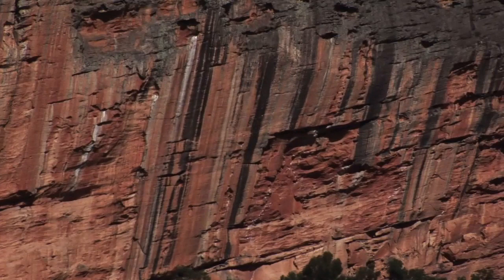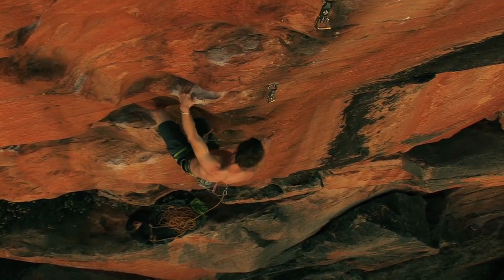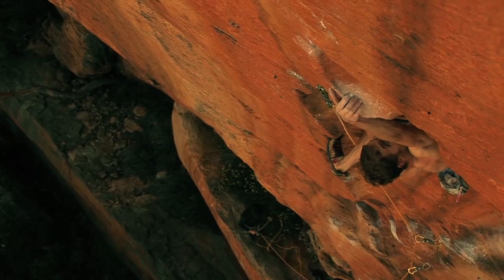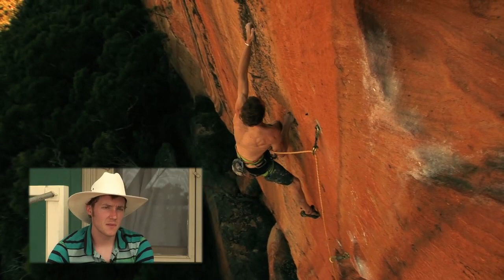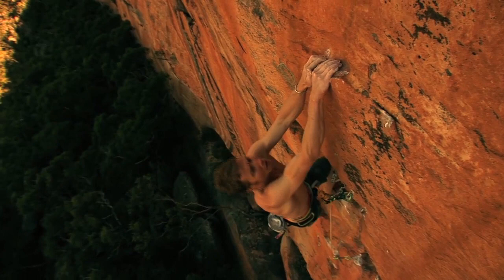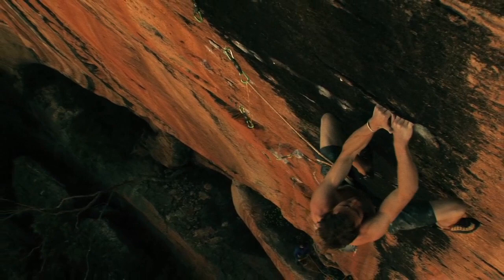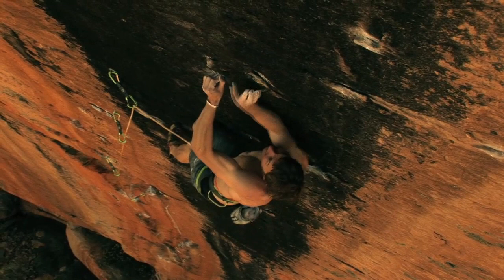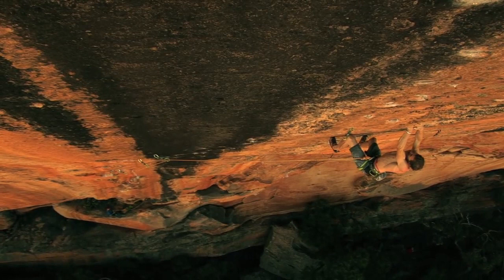Groove Train(5.14b/33)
Ben Cossey's Groove Train(5.14b/33) at Taipan Wall, Grampians in 2009/3/16